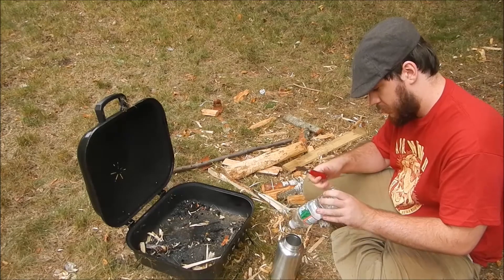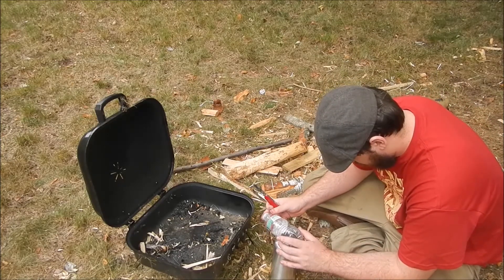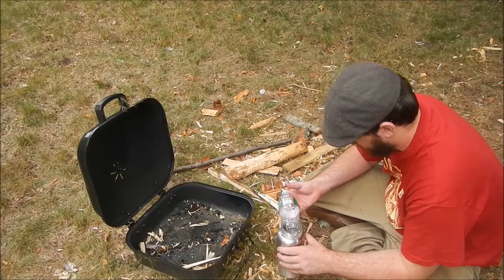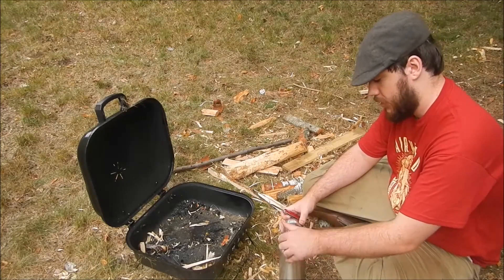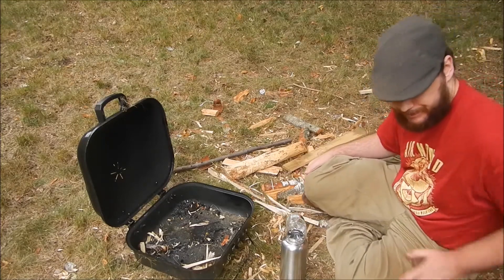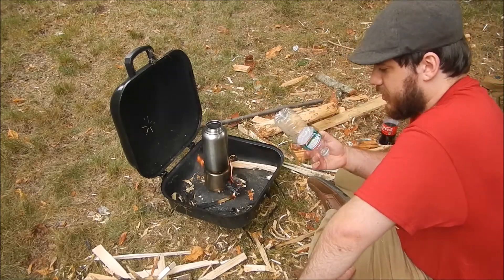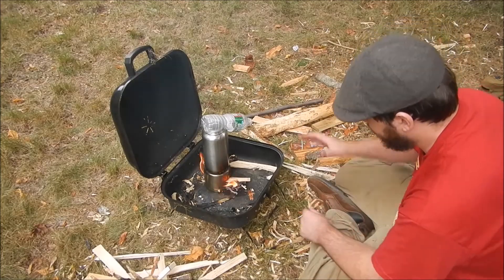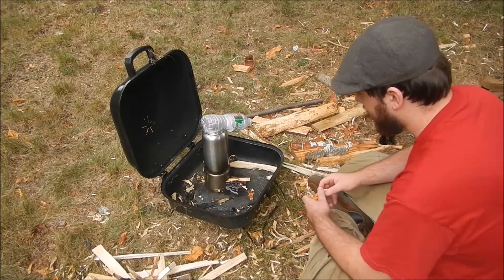Experiment: distilling water with metal and plastic bottles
I attempt a method of distilling water that that I saw on Man Vs Wild where he has to distill water with a metal container and plastic bottle. I attempt to replicate his results.
It happend in season 2 episode 13 "Castaway"